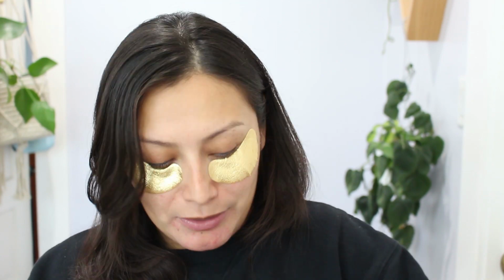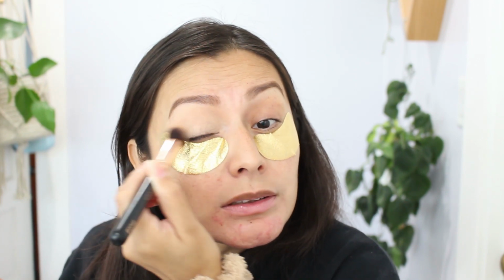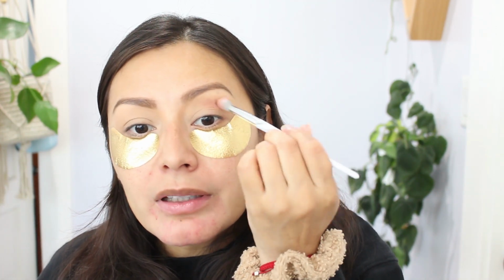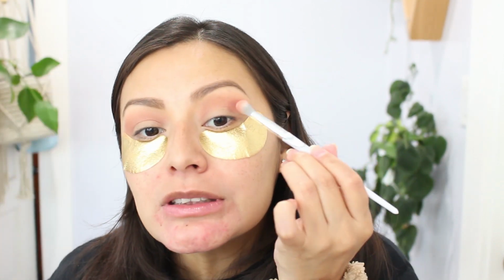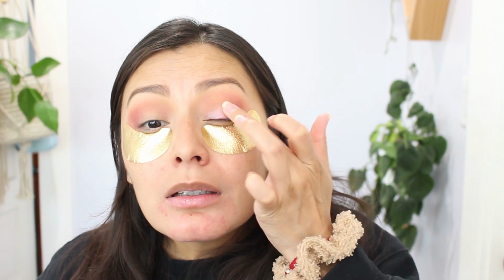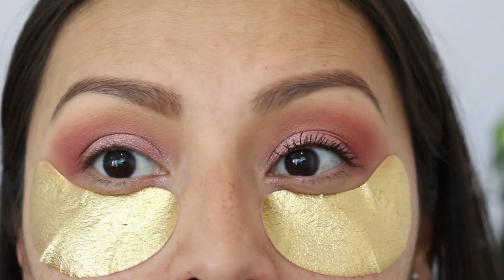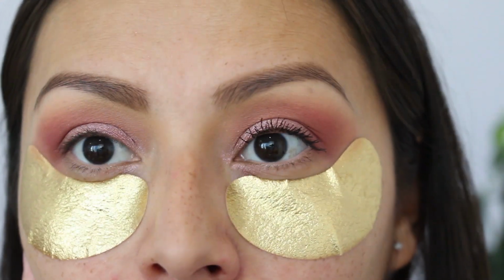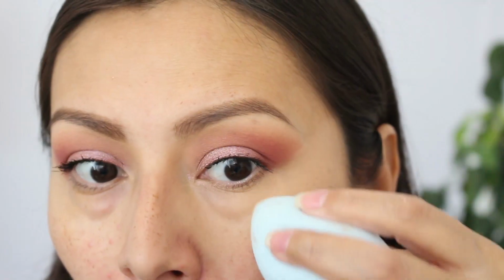SPRING GRWM: BIG NEWS & TESTING NEW MAKEUP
Hey Dolls,

After a long break of 5 months, I'm back with a new video. I'm getting ready, doing a spring makeup look, and trying some new makeup while chatting about where I've been and what's new.

Cyber XO,
Eli

Products Used:
*Wander Beauty Baggage Claim eye masks
*Merit Brow Gel in Brown
*The Lip Bar brow pencil in Archnemesis
Complex Culture quad in Rosy Outlook
*Rare Beauty Mascara
*Rare beauty pore diffusing primer
*LYS Triple Fix concealer in MG5
*Danessa Myricks Vision Cover in N4.5
*Danessa Myricks Color Palette Nude
*Merit Highlight in Bounce
*Merit Lipstick in Baby